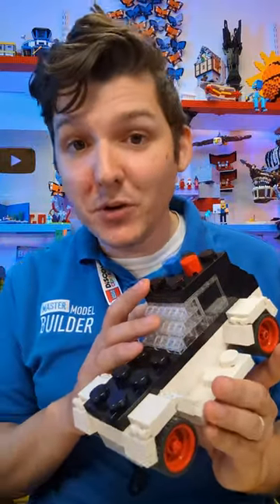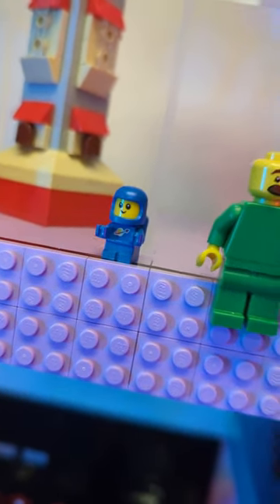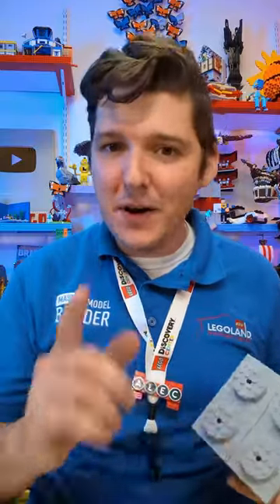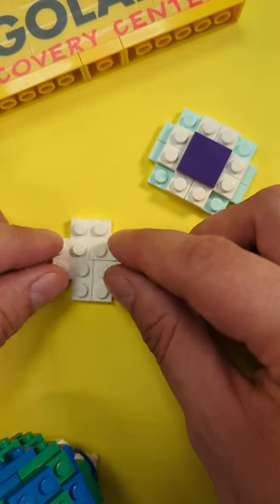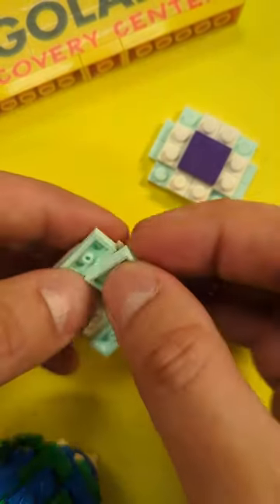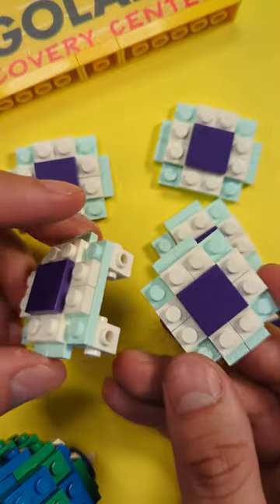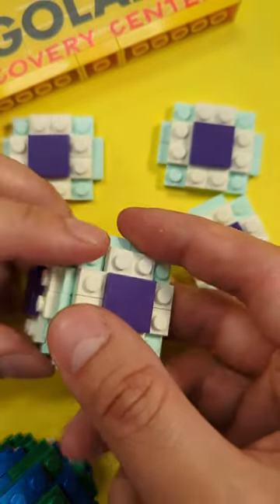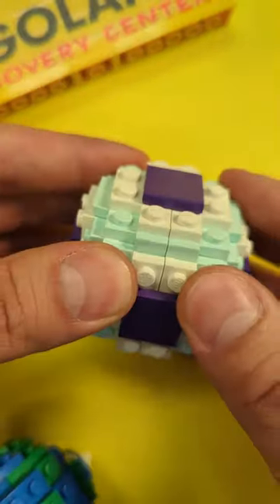Back to LEGO Building! Making a Rattle